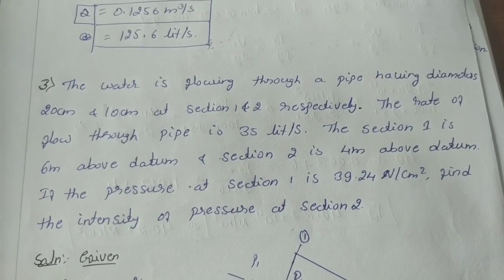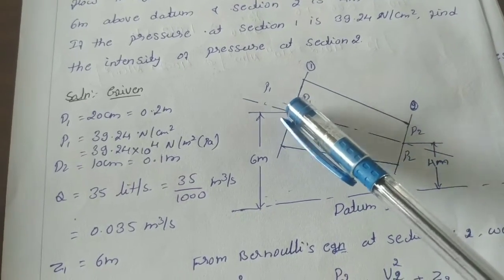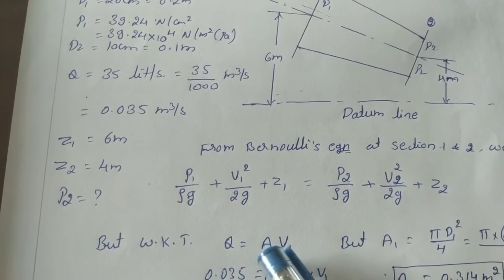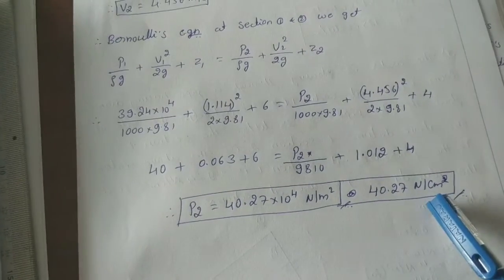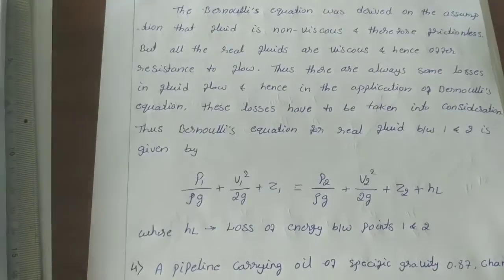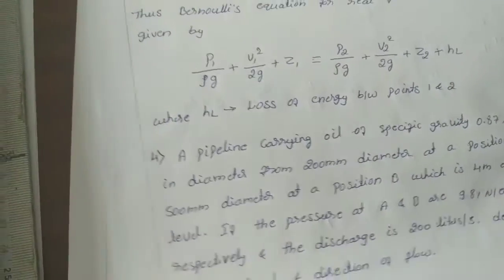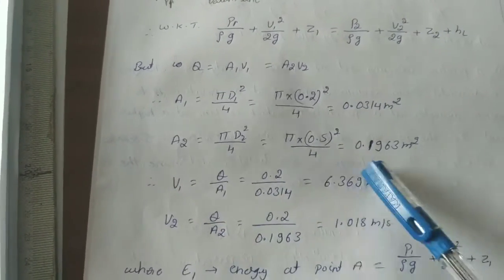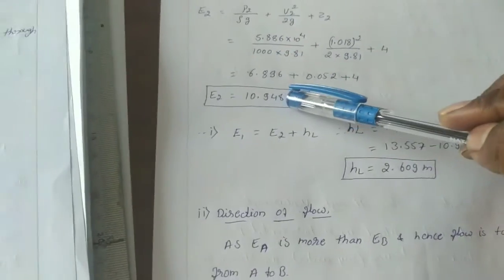Fluid dynamics 2